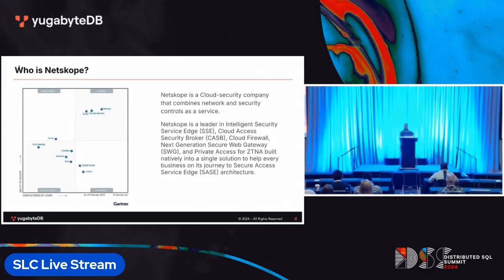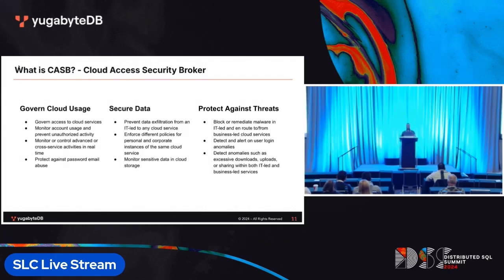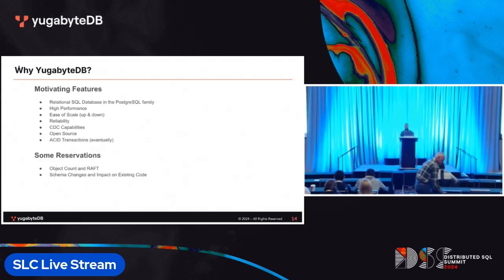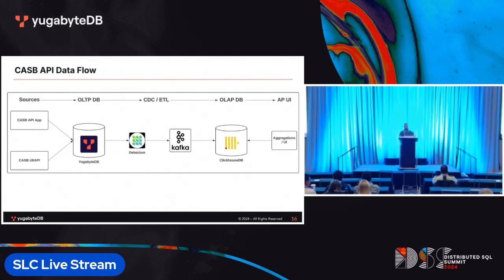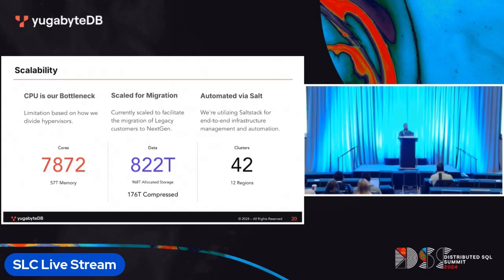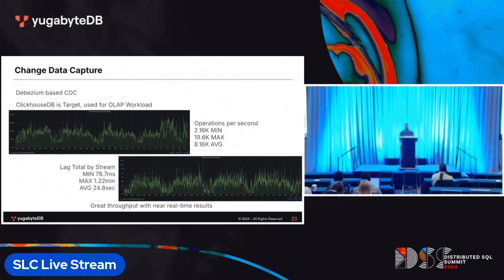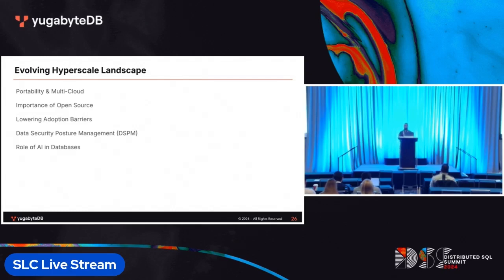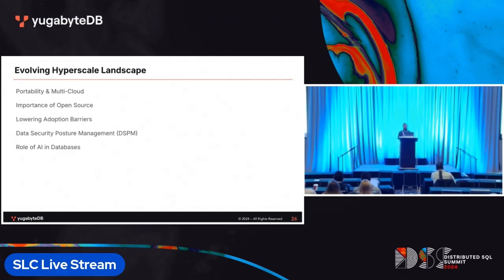Customer Keynote: Building Critical Data Infrastructure for Modern Cloud Native Cybersecurity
Join Jake Roersma, Senior VP of Platform Engineering at Netskope, as he shares insights on building scalable, reliable data infrastructure to power modern cloud-native cybersecurity solutions. Learn best practices for architecting resilient systems that enable real-time threat detection and dynamic protection in today’s evolving security landscape